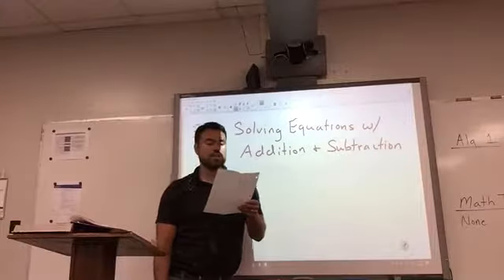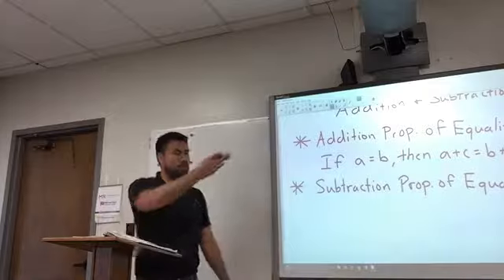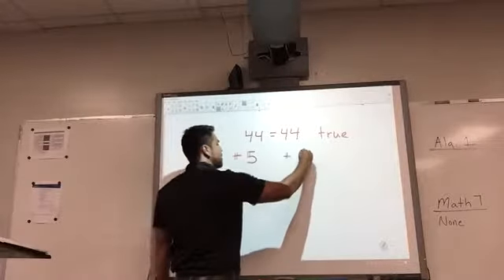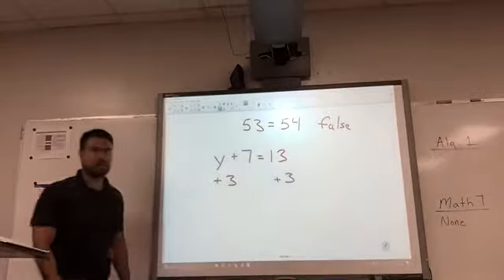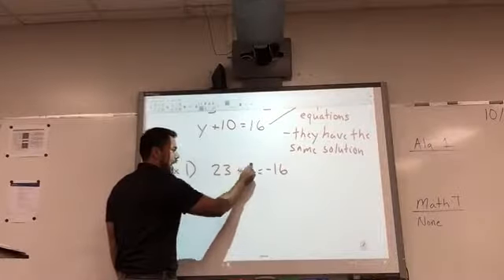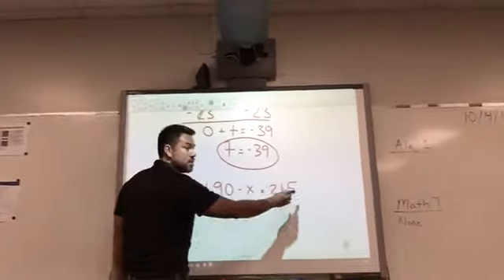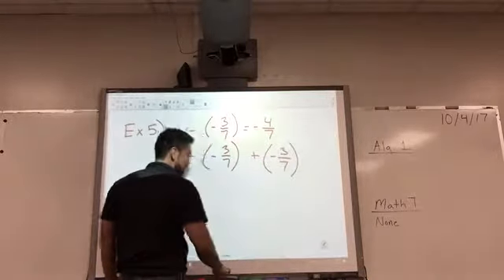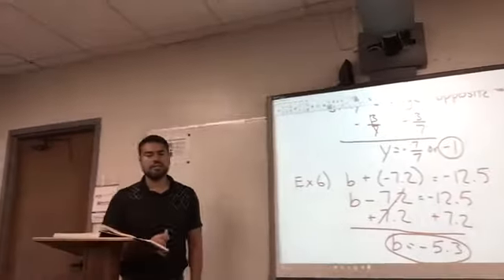Algebra 1 - Solving Equations with Addition and Subtraction